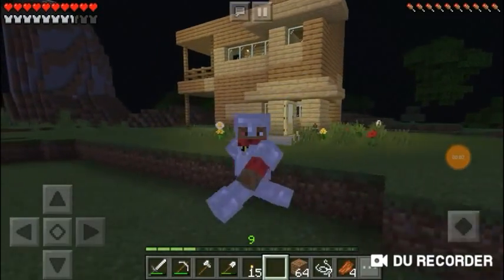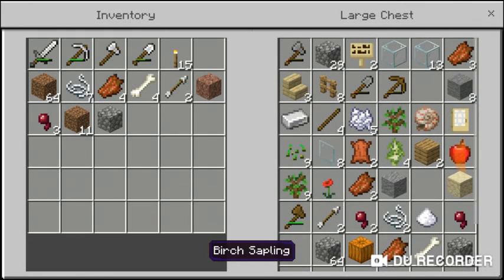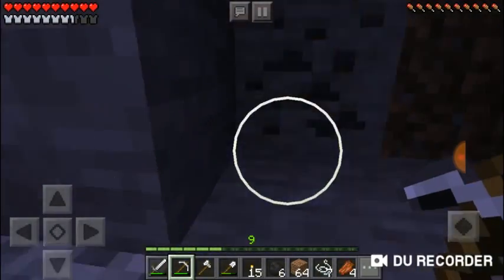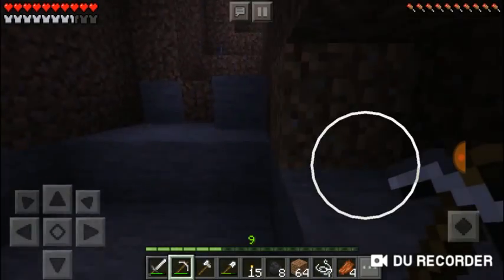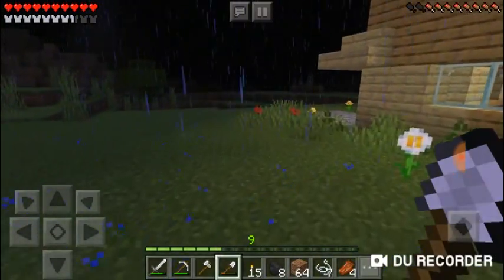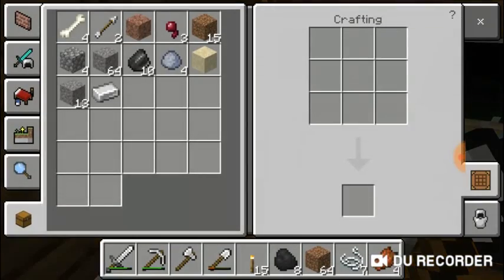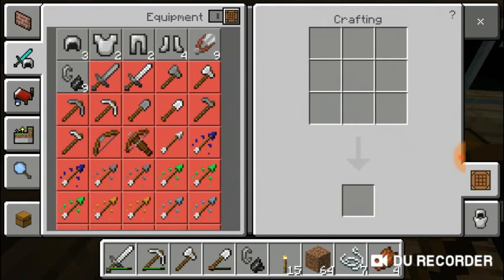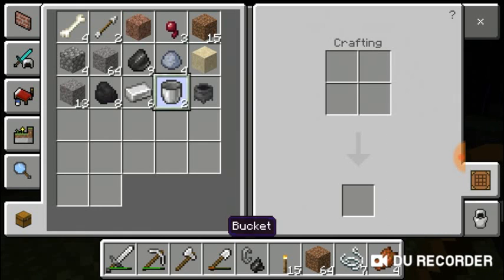Minecraft survival Ep3: Fixing things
Ep4 tommorow